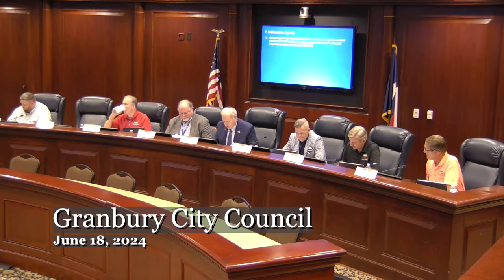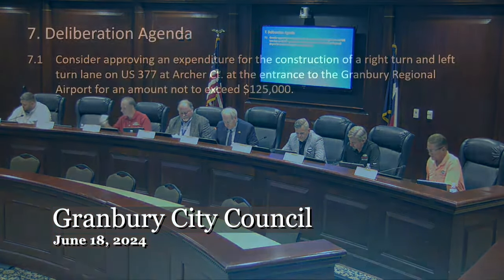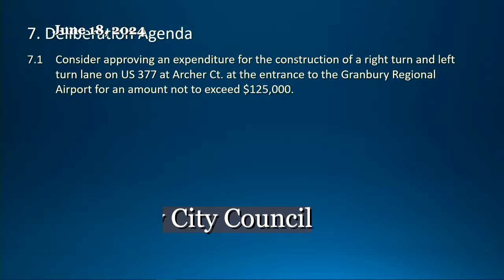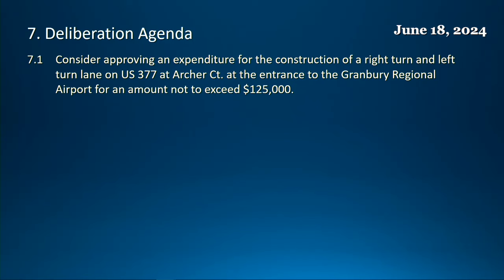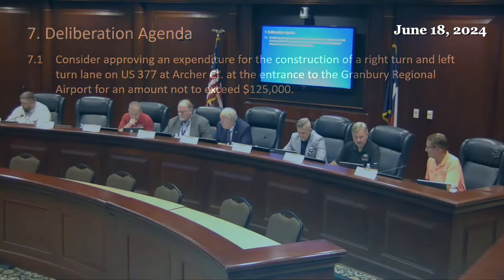Granbury City Council, June 18, 2024 Considering turn lanes on US 377 at Archer Court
Considering approving an expenditure for the construction of a right turn and left turn lane on US 377 at Archer Court at the entrance to the Granbury Regional Airport for an amount not to exceed $125,000. The measure passed, 5-0.